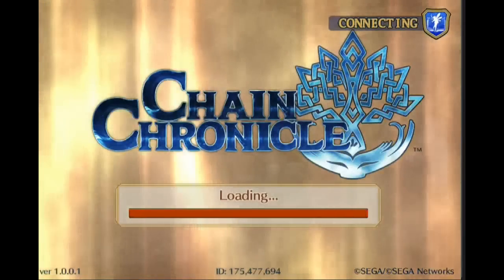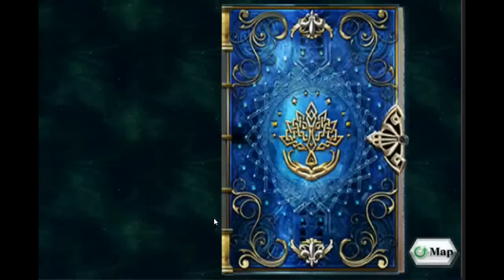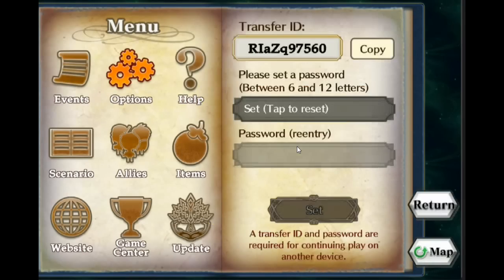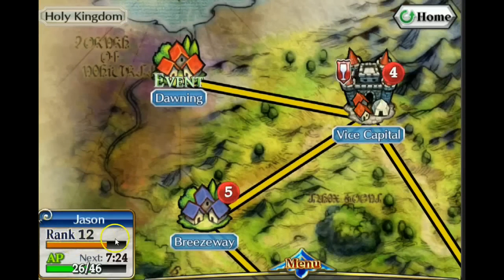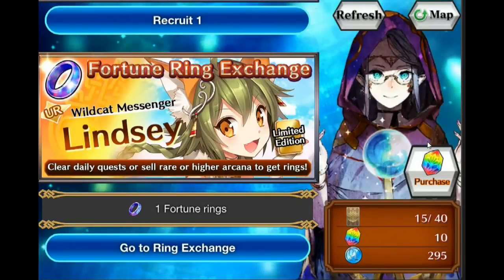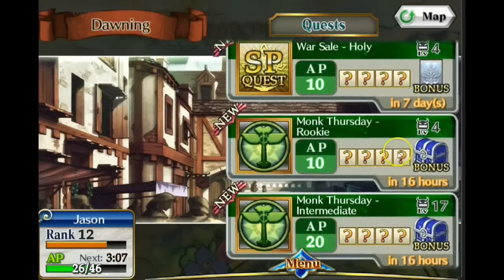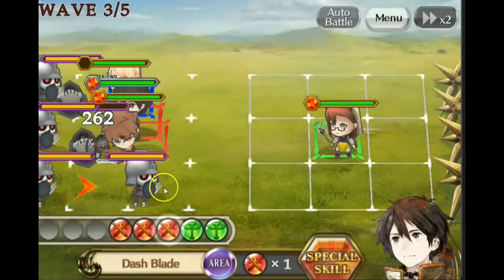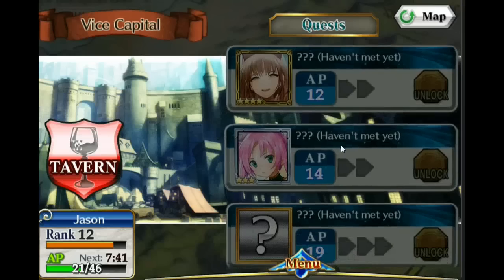Chain Chronicle basic tips tricks cheats to get you started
Chain Chronicle basic tips tricks cheats to get you started. I will show you a guide on how to reroll soon since it can be pretty complex.The simpler way to do it is just grab a code from someone online that is giving away a 4* or 5* that they do not want